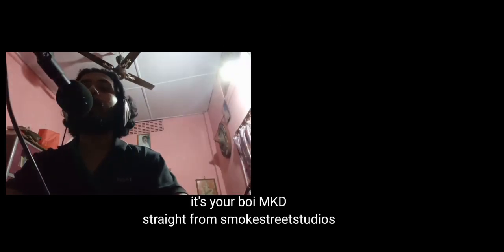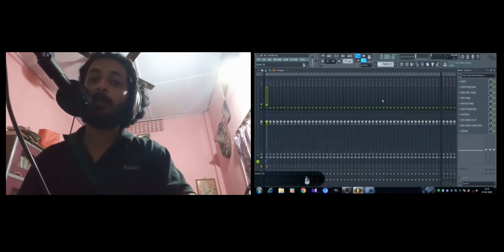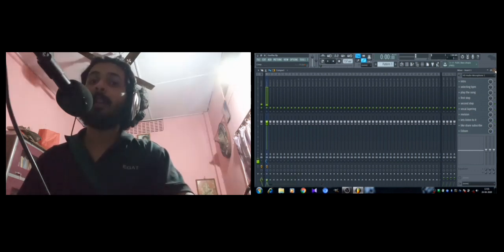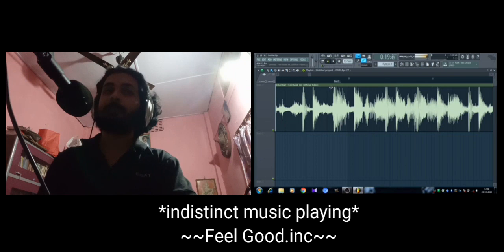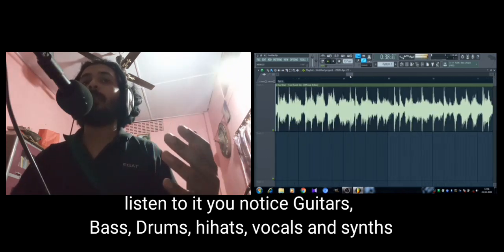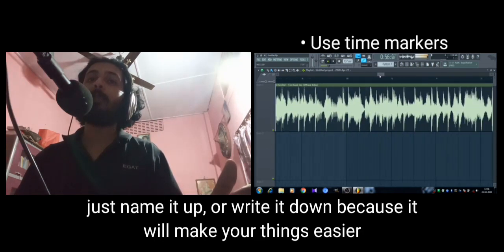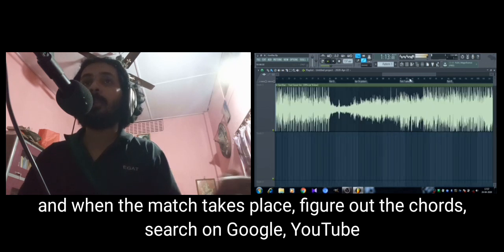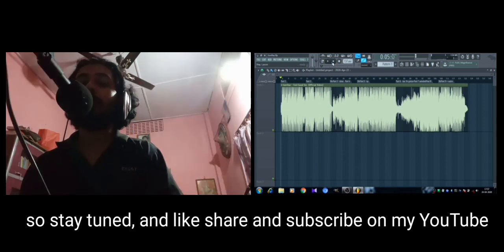Feel Good.inc by Gorillaz (cover by MKD) : Creating the whole picture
Hey everyone! In this video I share my way of attempting to make a cover of Feel Good.inc by Gorillaz and the steps I follow to do that. This will be a series of videos where I will be giving tutorials on how to play guitar/drums/bass and also recording my vocals.